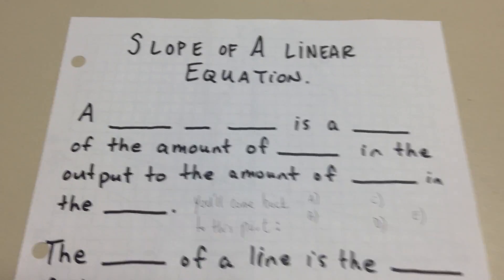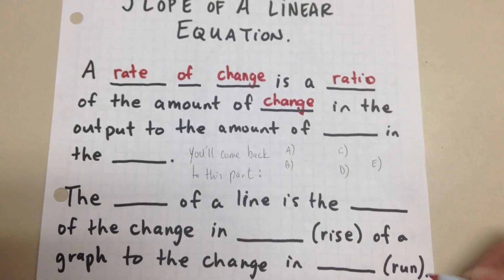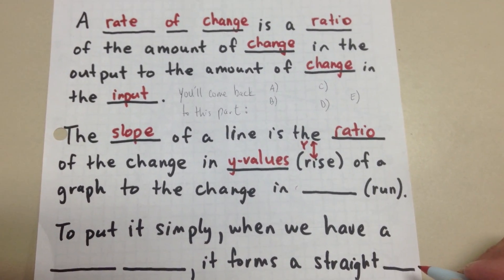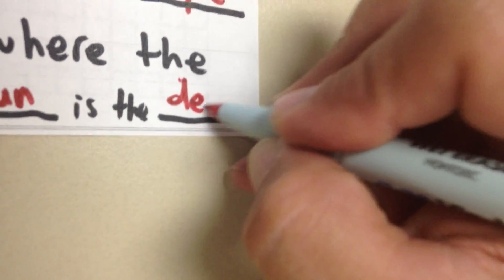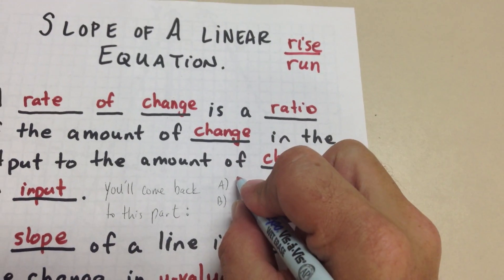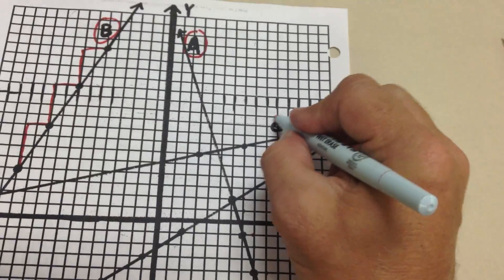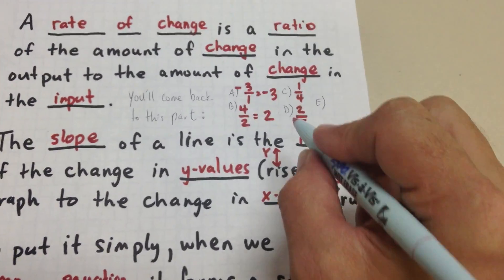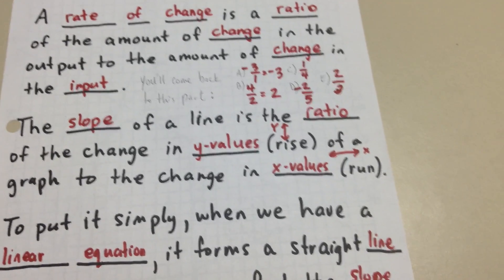VMS teaches Slope of a Linear Equation